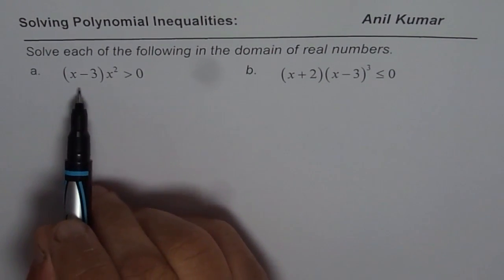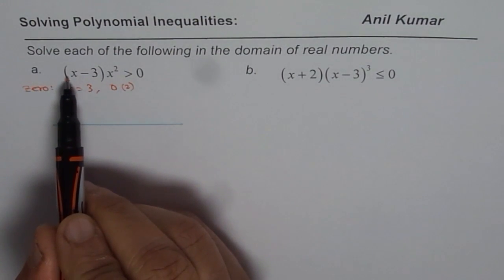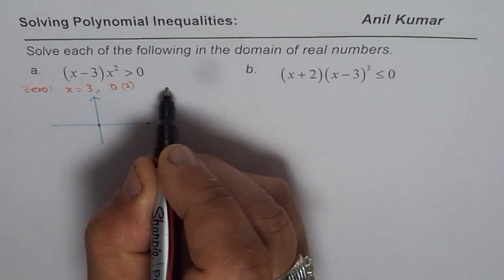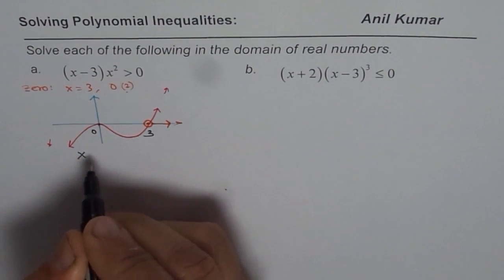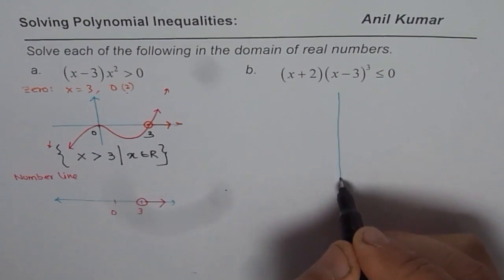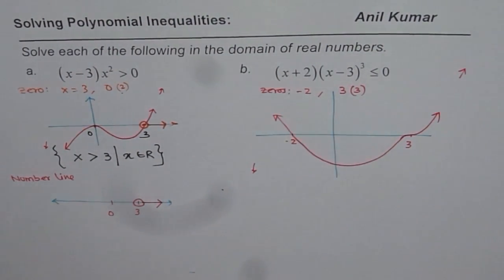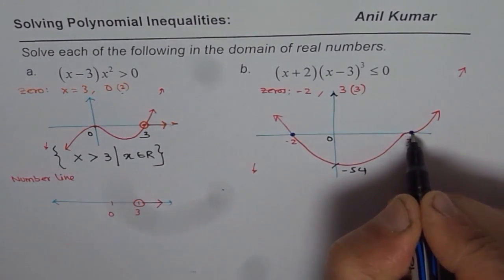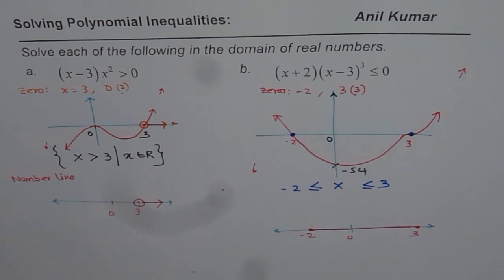Graph and Solve Polynomial Inequality in Factored Form